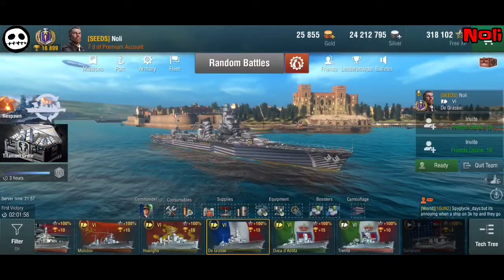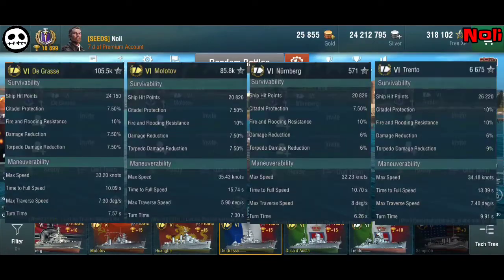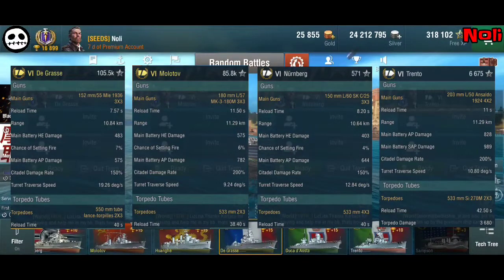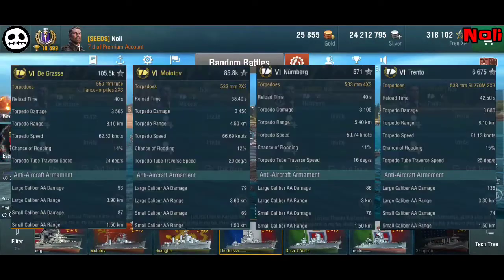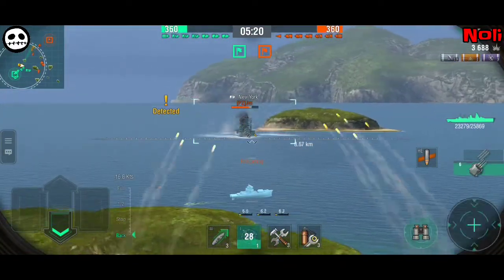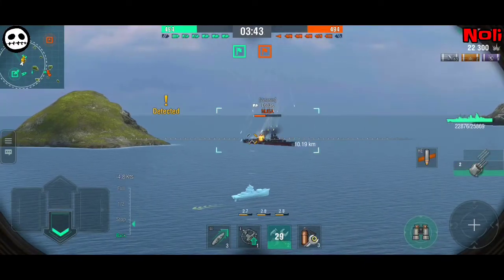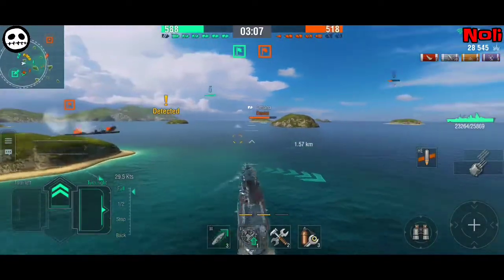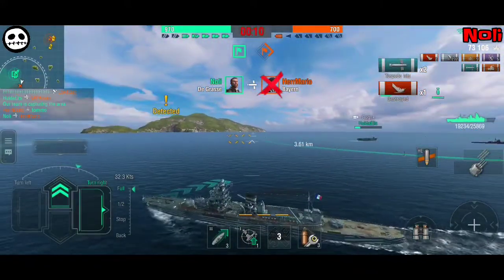World of Warships Blitz - How to DE GRASSE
Hi Everyone,

Here is WoWs Blitz - How to DE GRASSE - one of my favorite cruisers in game.